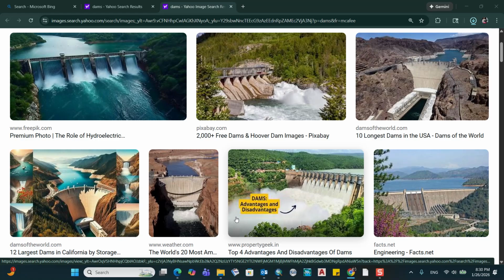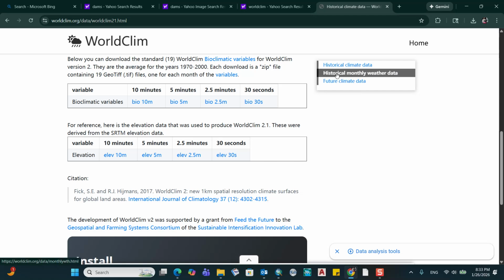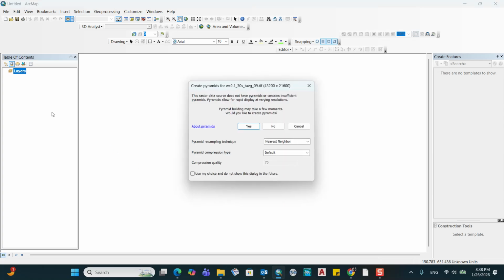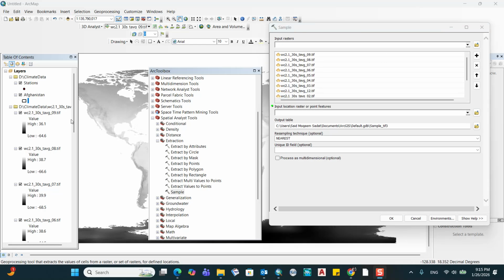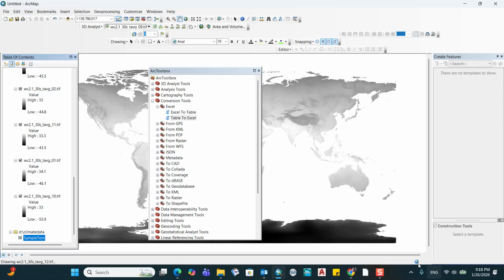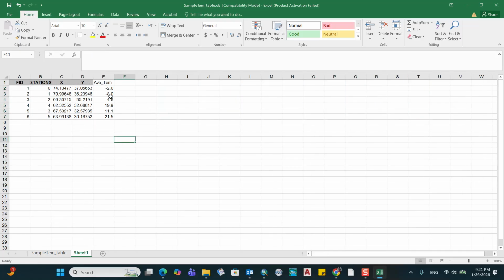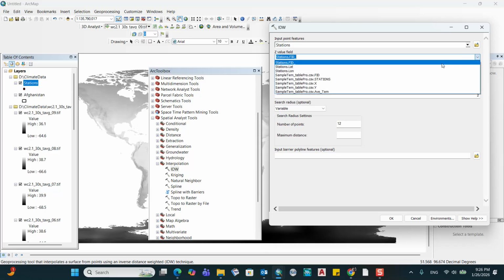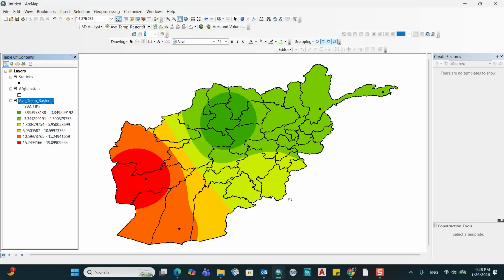Global Climate Data of different years(Historical and Future)